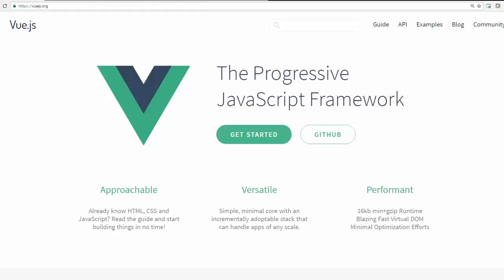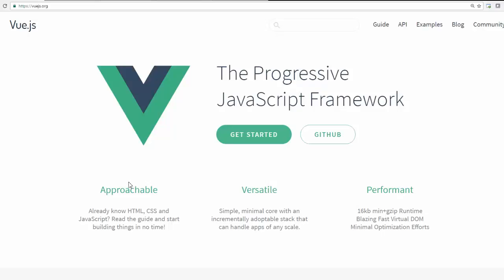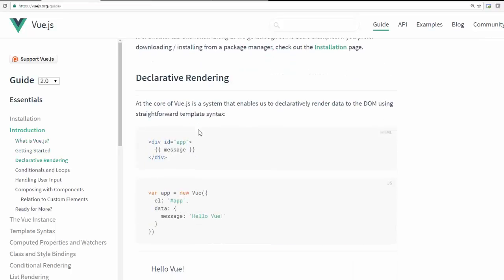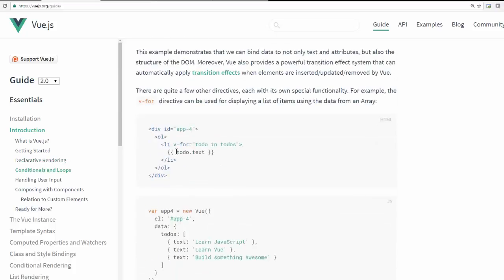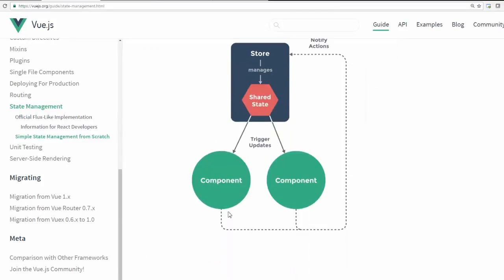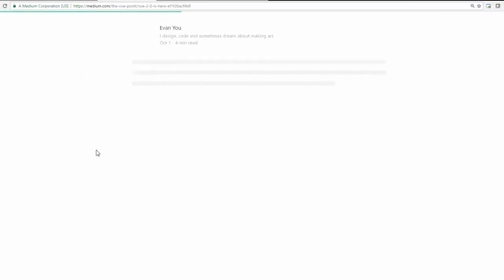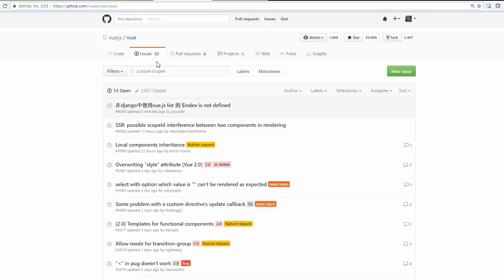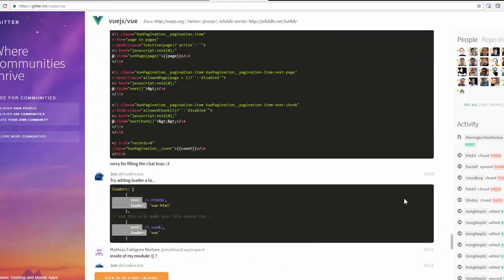00 Vue.js Simple yet best in performance JavaScript Framework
What is vui.js.  Introduction to JavaScript Framework.
Walk through the documentation, ,github repository.